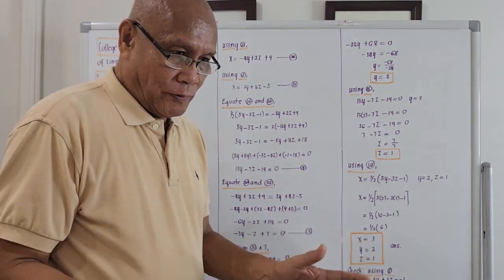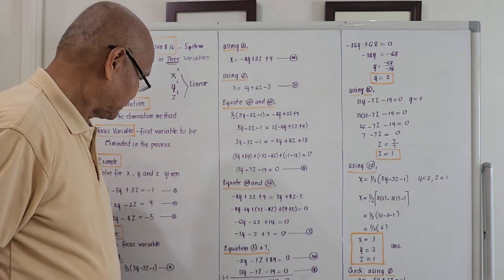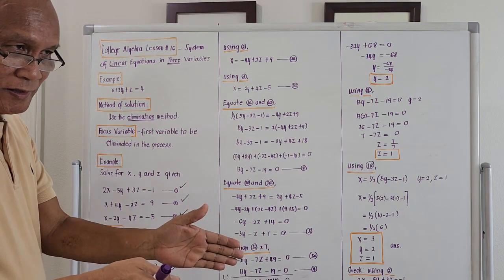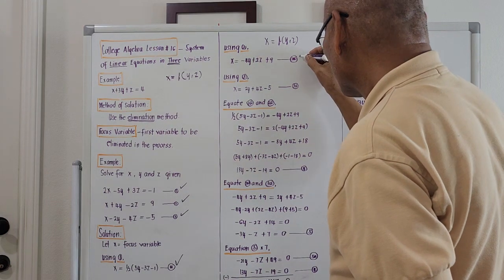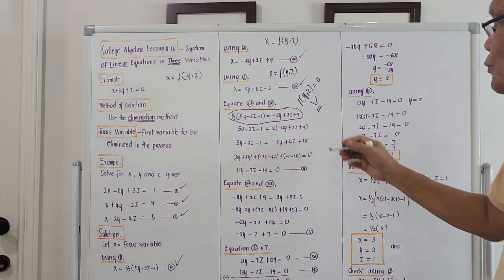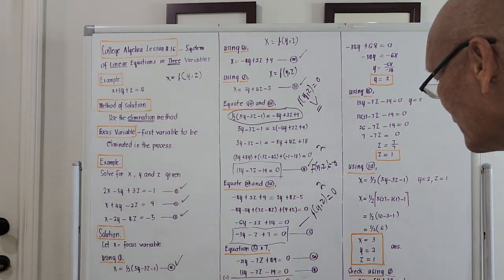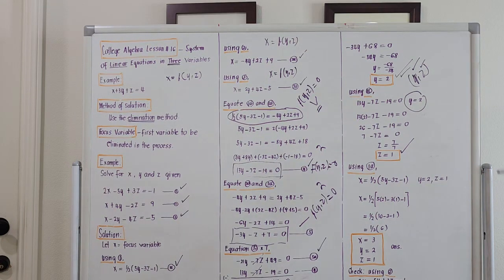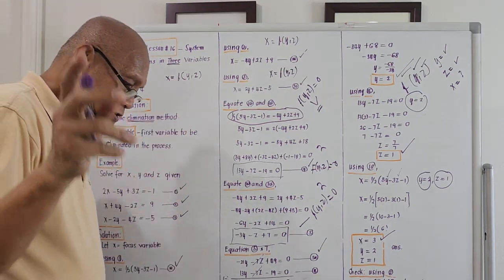College Algebra Lesson #16 _ System of Linear Equations in Three Variables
Focus variable solution in combination with eliminaton method of solution.